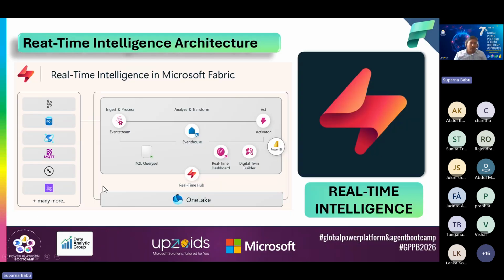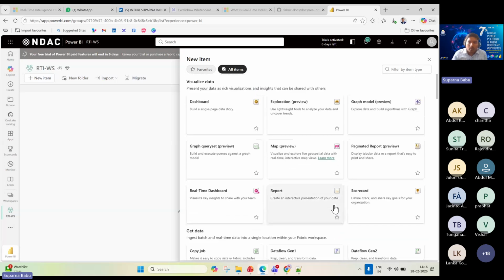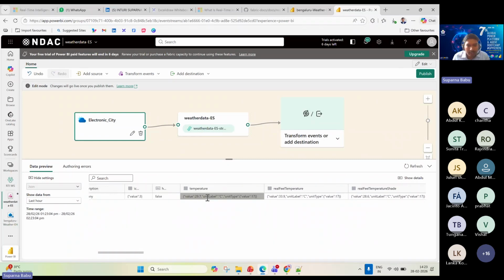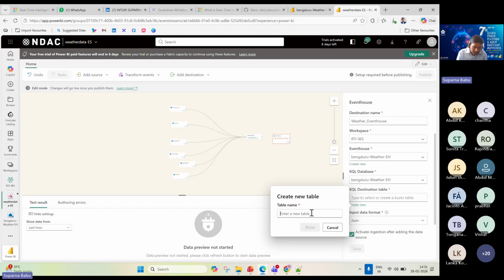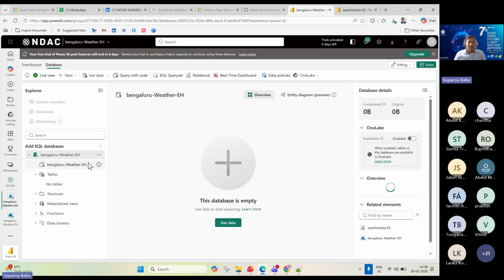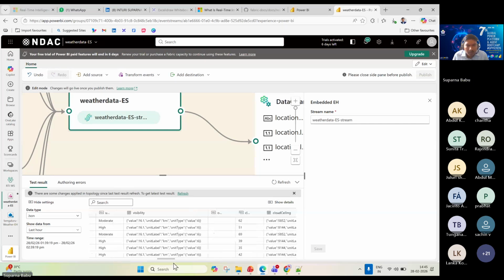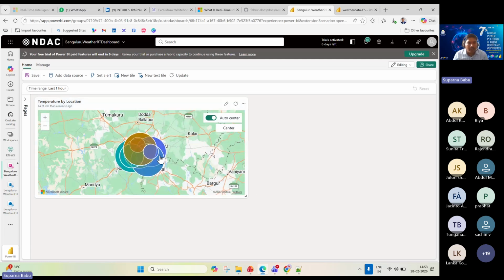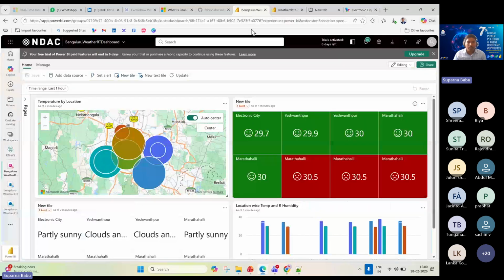Global Power Platform Bootcamp 2026 – Data Analytic Group Building a Real-Time Weather Dashboard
🕑 02:00 – 03:00 PM
🎤 Inturi Suparna Babu
Building a Real-Time Weather Dashboard in Microsoft Fabric